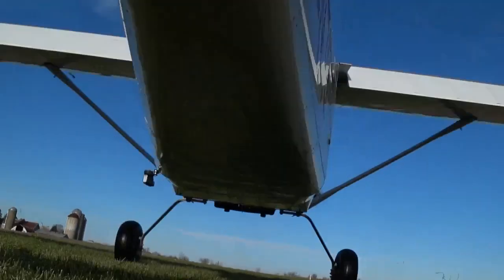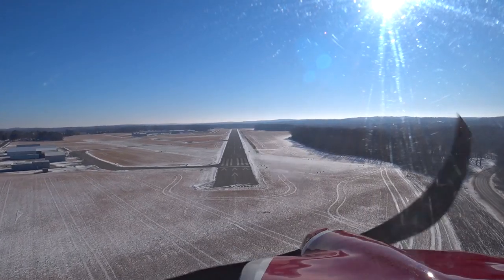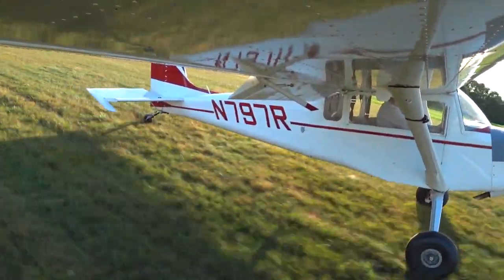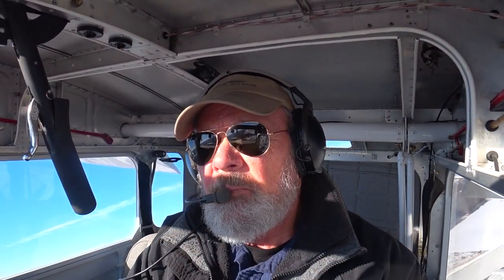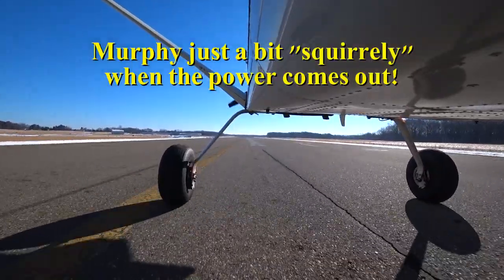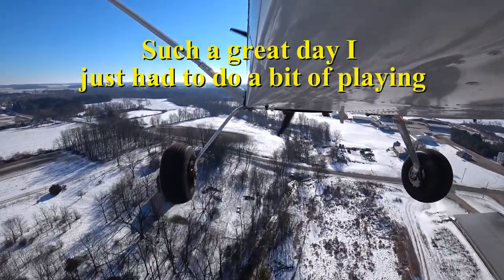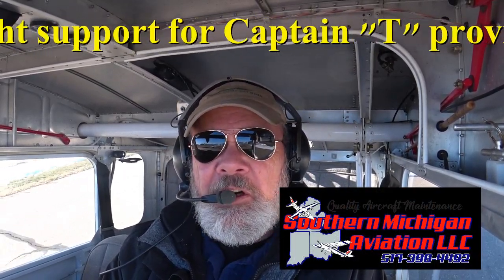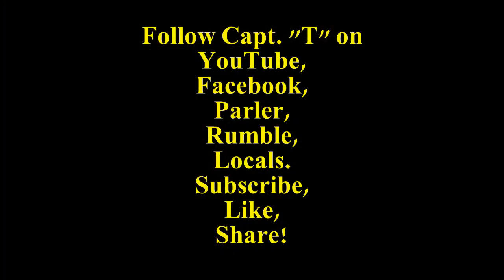Owning the Asphalt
S-4 / Ep-1 Captain T dusts the rust off his wheel landings.